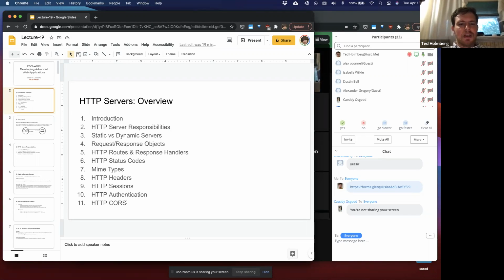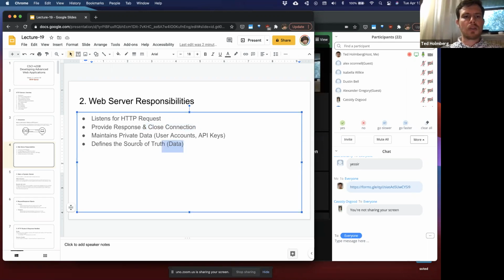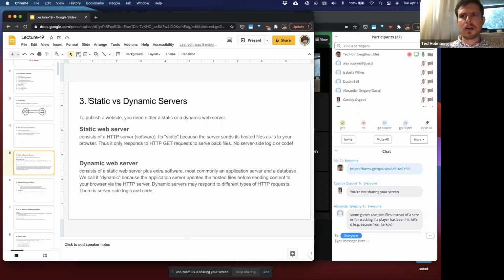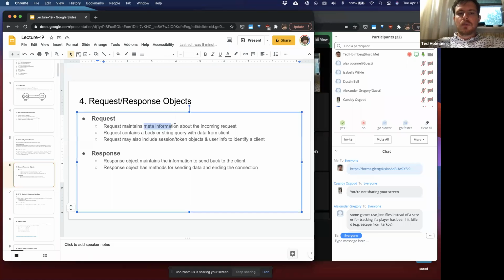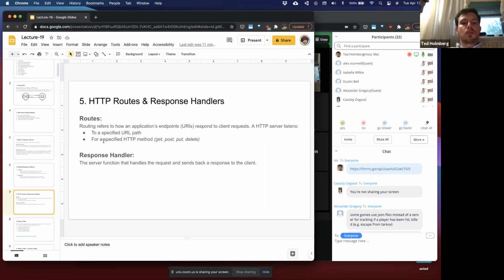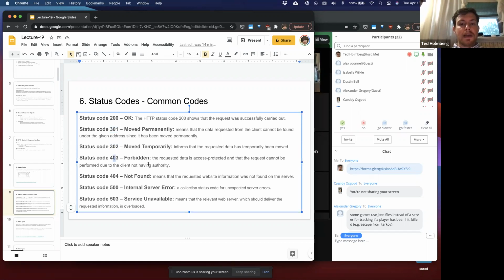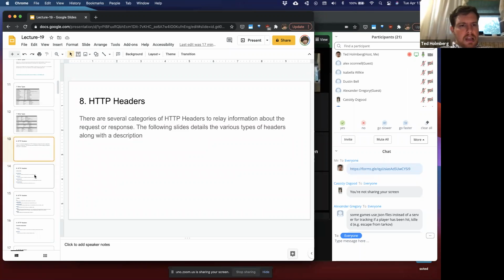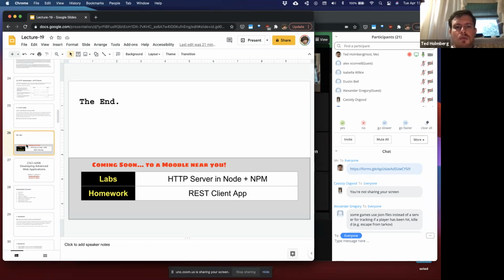CSCI4208 - Lecture 19: HTTP - Server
Lecture 19: HTTP - Server

Overview:
1. Introduction
2. HTTP Server Responsibilities
3. Static vs Dynamic Servers
4. Request/Response Objects
5. HTTP Routes & Response Handlers
6. HTTP Status Codes
7. Mime Types
8. HTTP Headers
9. HTTP Sessions
10. HTTP Authentication
11. HTTP CORS